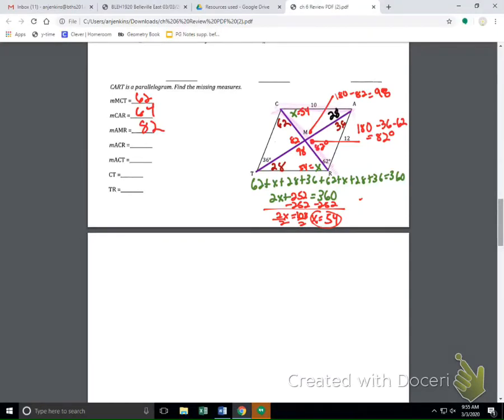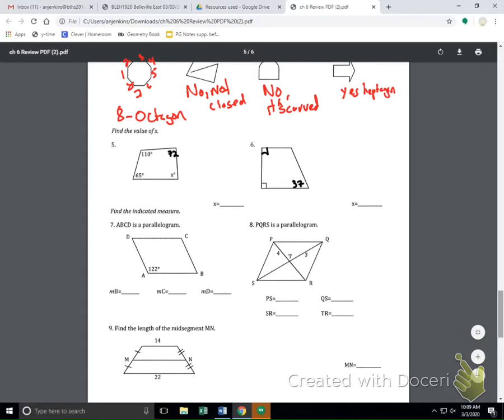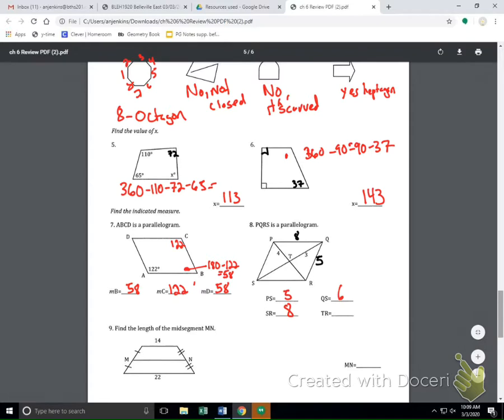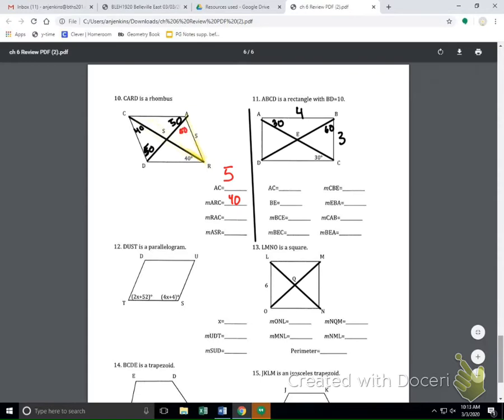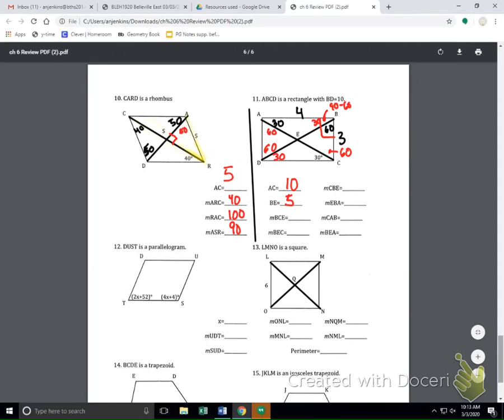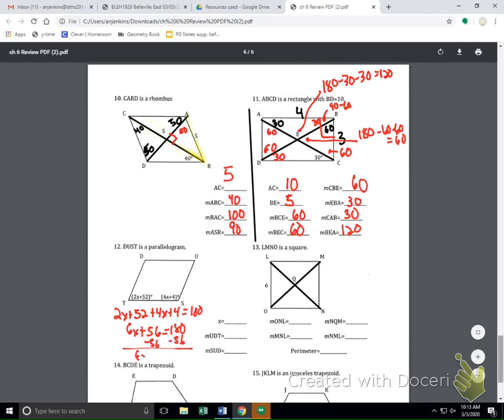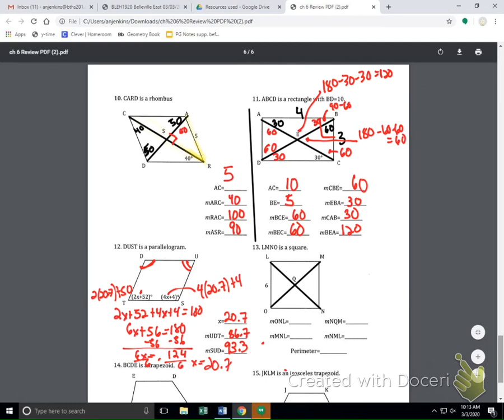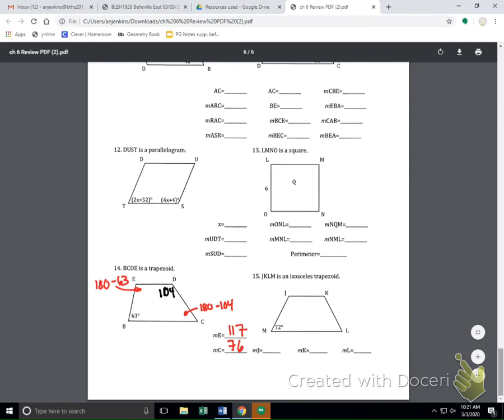ch6 part 2 review